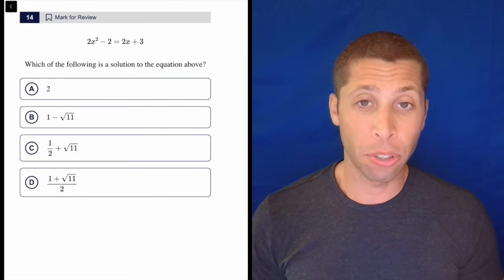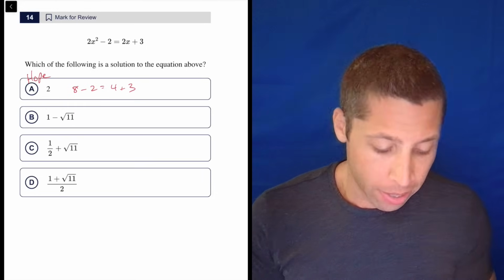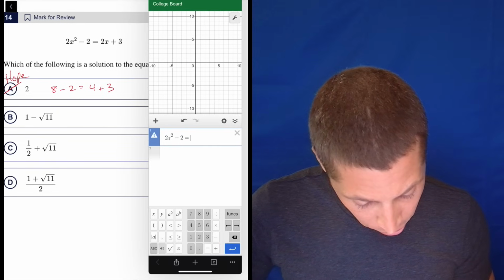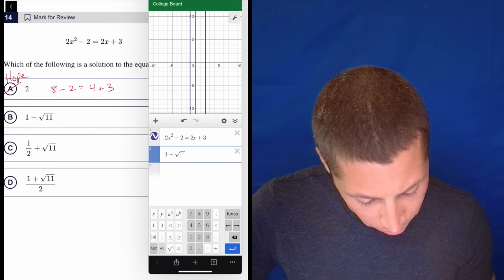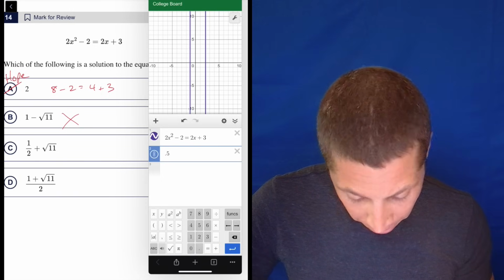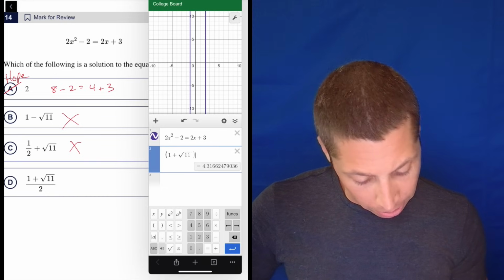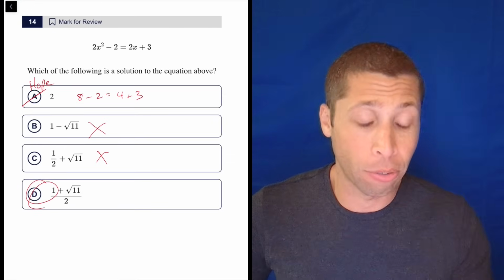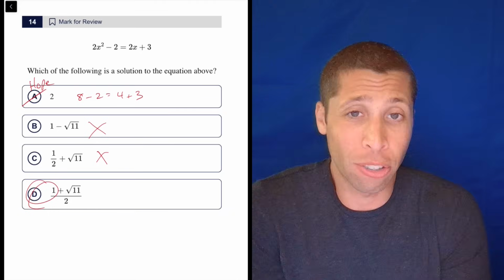Solve for X Twists (SAT Question Bank 6ce95fc8)